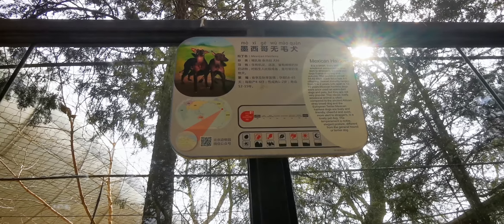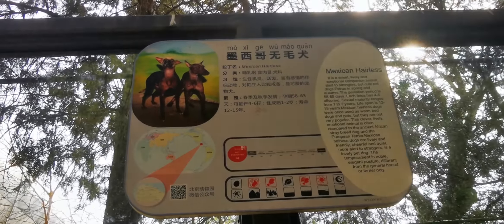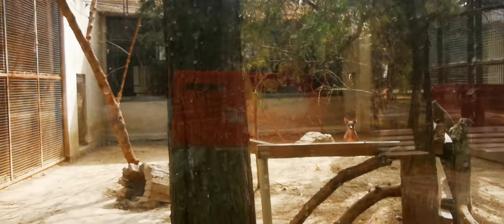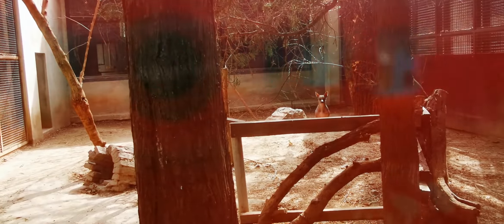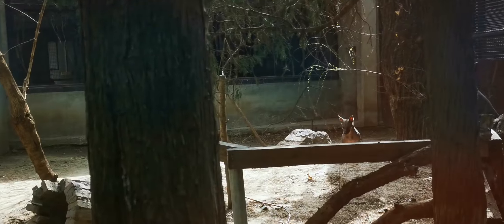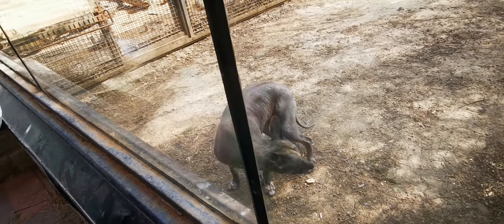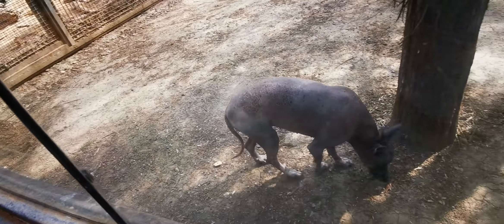Mexican Hairless Dog 墨西哥无毛犬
The hairless variant is known as the Perro pelón mexicano or Mexican hairless dog. It is characterized by its duality, wrinkles, and dental abnormalities, along with a primitive temper. In Nahuatl, from which its name originates, it is xōlōitzcuintli [ʃoːloːit͡sˈkʷint͡ɬi] (singular) and xōlōitzcuintin [ʃoːloːit͡sˈkʷintin] ( plural ).